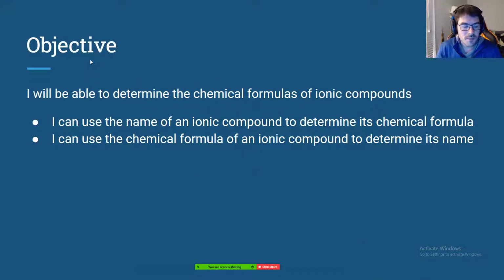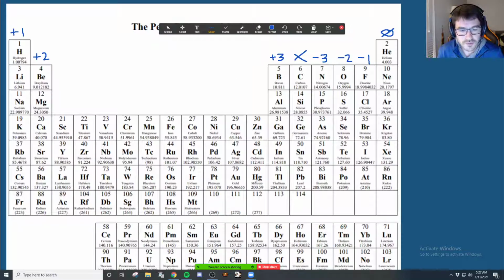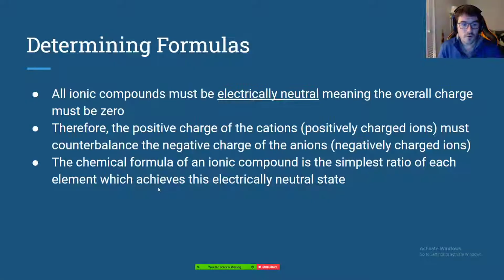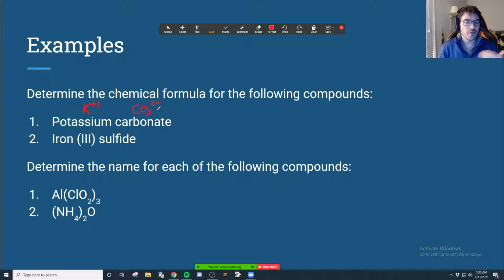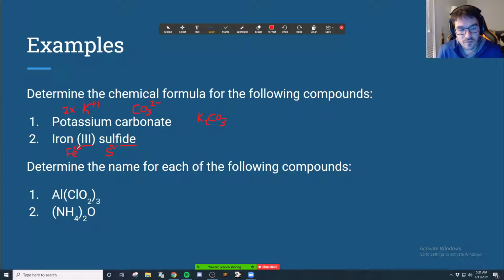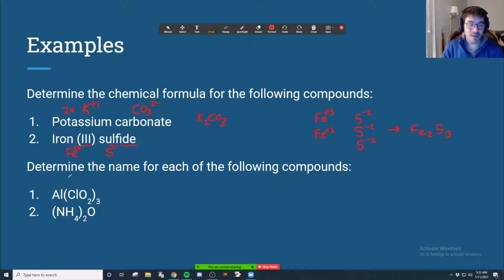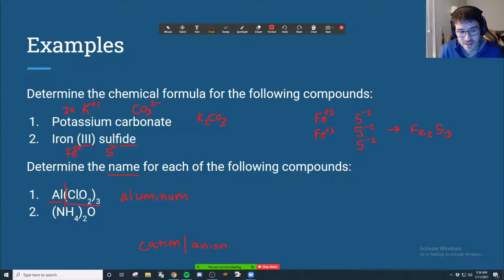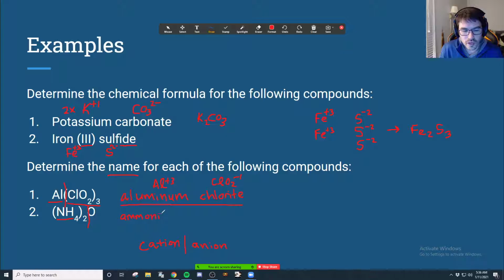Adv. Chemistry 4.0 Notes